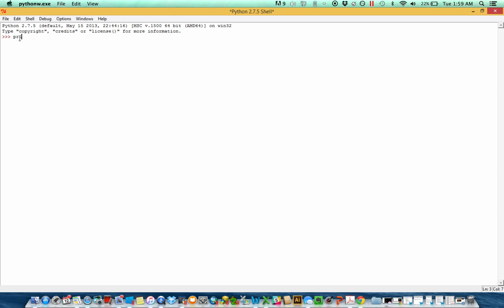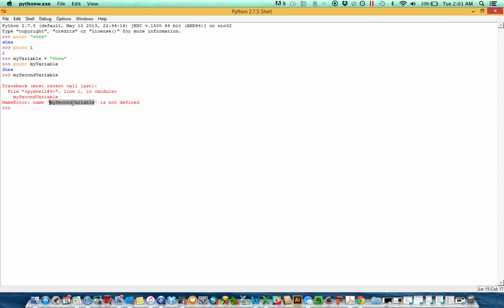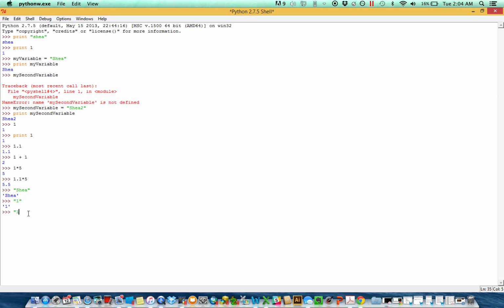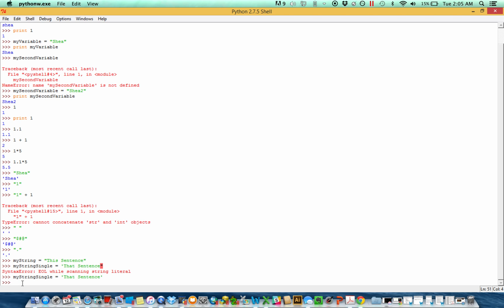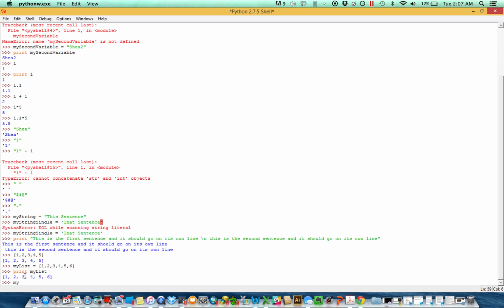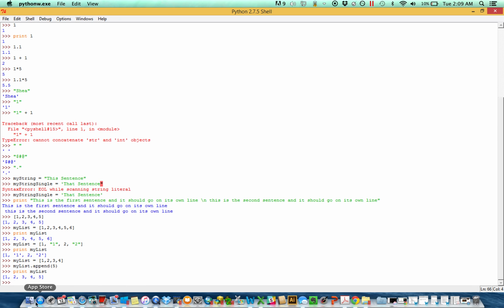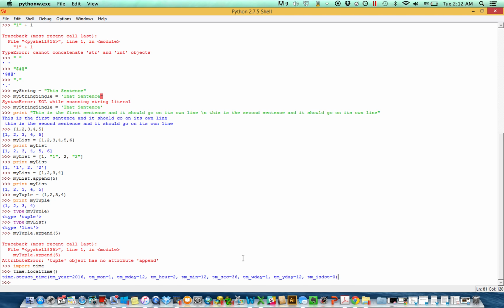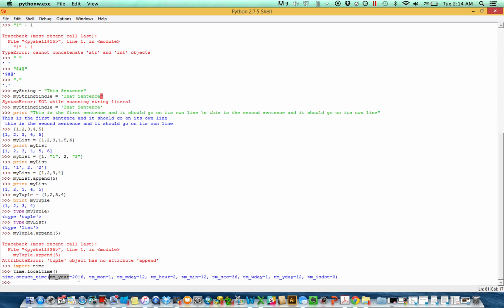Python Introduction - Basic Data Types